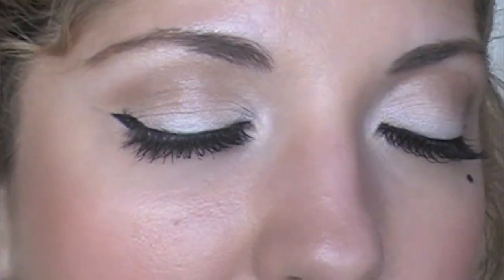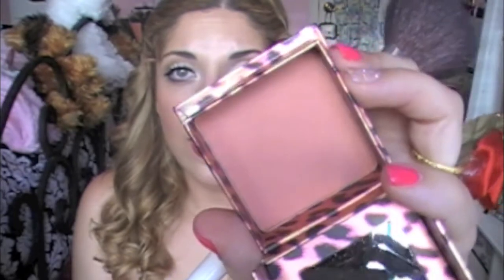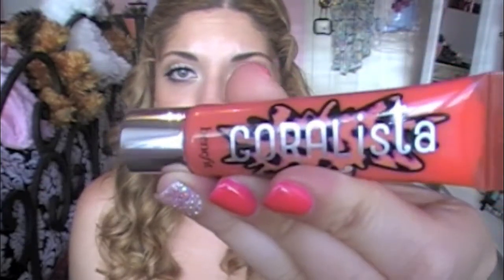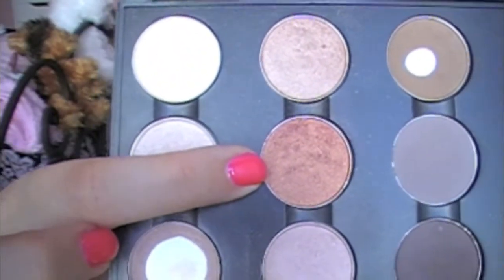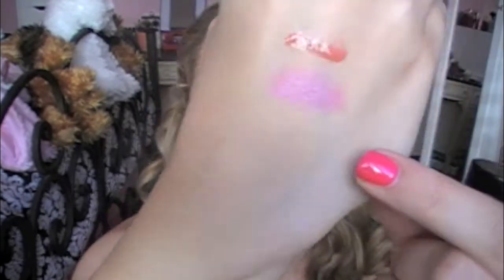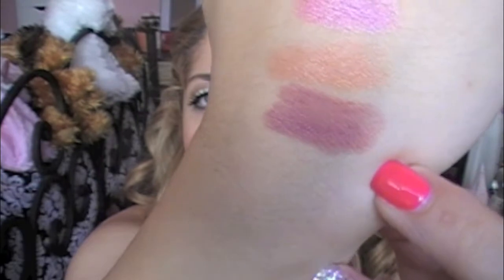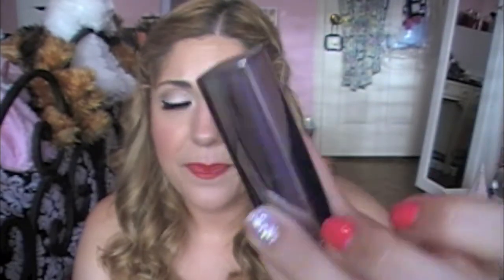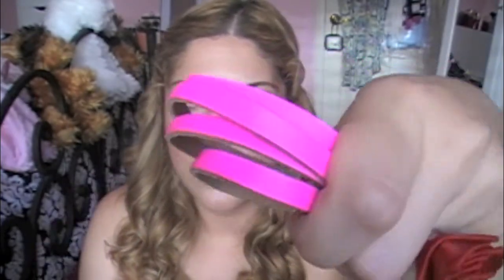The Buzz: Friday Favorites 7.20.12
PRODUCTS MENTIONED:
Benefit Box Blush in Coralista
Benefit Plush Lipgloss in Coralista
Maybelline Dream Fresh BB Cream in Light/Medium
Rubenesque Paint Pot by MAC
'Expensive Pink' single eyeshadow by MAC
'Cork' single eyeshadow by MAC
Revlon Super Lusterous Lipstick in 'Gentlemen Prefer Pink'
Revlon Super Lusterous Lipstick in 'Just Enough Buff'
Maybelline Porcelain Collection Lipstick in 'Afternoon Tea'
L'Oreal Colour Riche Caresse Lipstick in Sunset Angora 176
L'Oreal Colour Riche Caresse Lipstick in Blushing Sequin 172
Maybelline Color Sensational Lipstick in 'Disco Pink'
50 Shades of Grey series
New Maroon 5 CD
PICTURES: all taken by myself, I hold all rights.